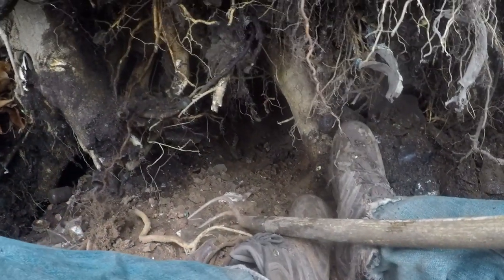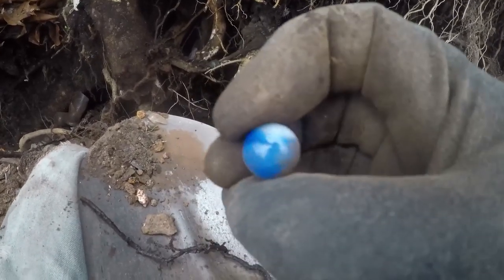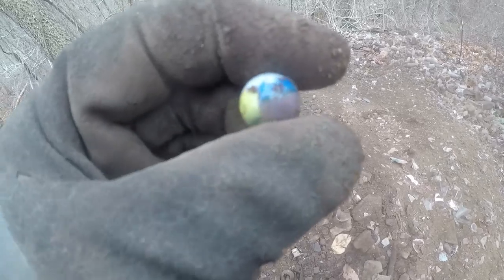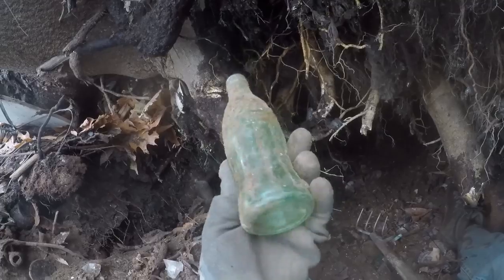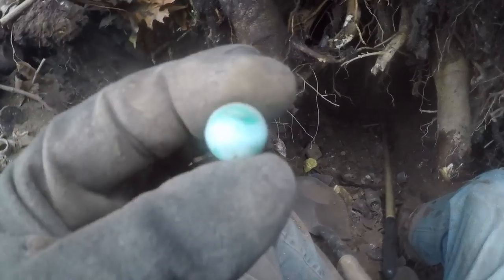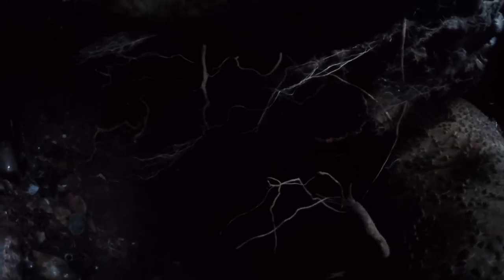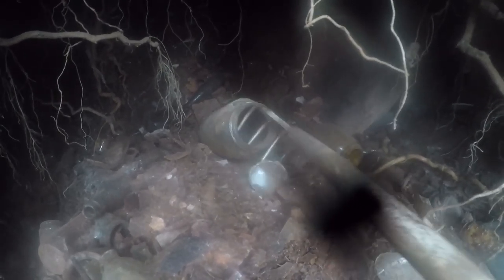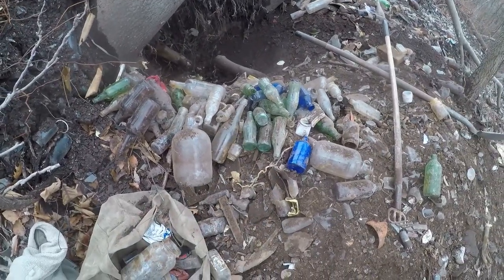Treasure Hunting - Digging Antique Bottles - Cambridge Ohio Milk Bottle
A trip to an old dump to dig for old bottles and marbles. Some nice finds which include soda bottles, 1/2 Gallon Atlas Mason Jar, Vintage Toy Marbles,a Cambridge Ohio Milk Bottle and more.